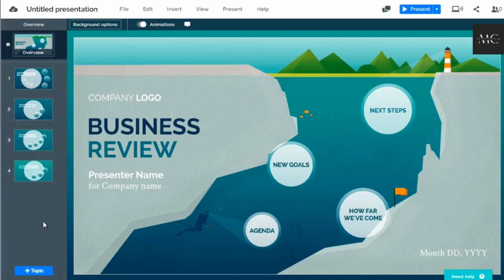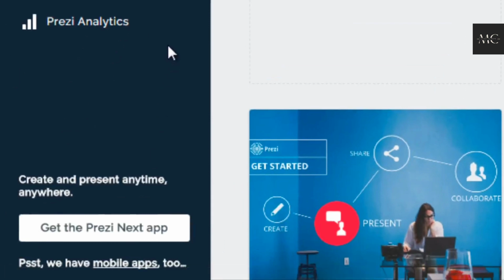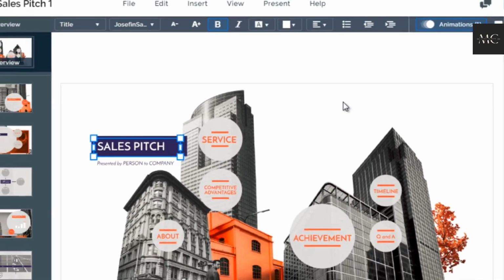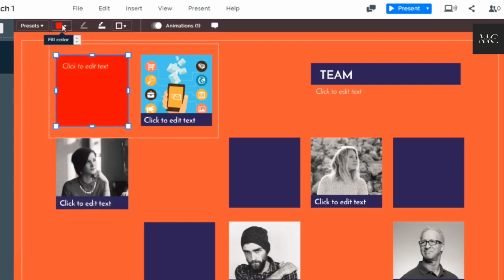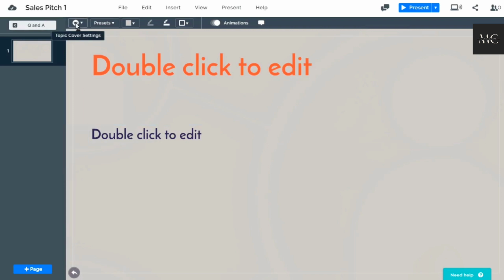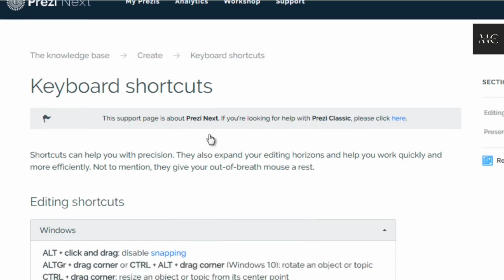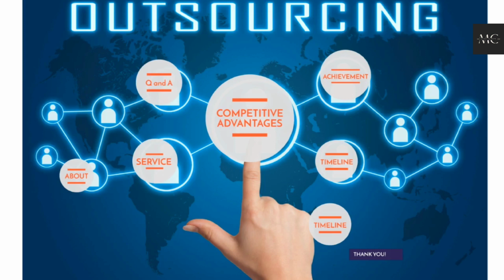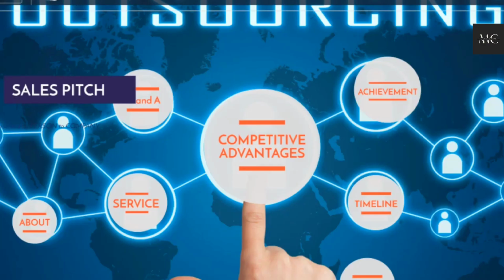Learn how to create 100% FREE presentation material. start earning immediately | Magic Courses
Hi

About Course:
Learn how to create 100% FREE presentation material. Very easy, and above all free, even very less educated can learn and start earning immediately

This video course is designed in such a manner, that you start making your business presentations, very quickly.
Is it easy to use?
There are 100% Free video modules, in this course. So, start your journey to earn your first million in 6 months.